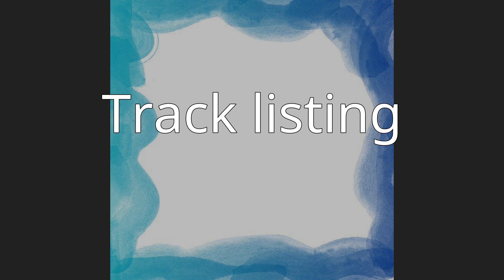Under tha Influence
Under tha Influence is the sixth album by rapper/producer DJ Quik. It was released on June 4, 2002 on Ark 21 and was his first album to be released on an independent record label. The album included the singles "Trouble" featuring AMG, and Put It on Me featuring Dr. Dre. The album debuted at twenty seven on the U.S. Billboard 200 chart, with 41,000 sold in its first-week.